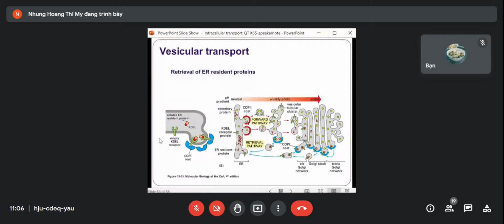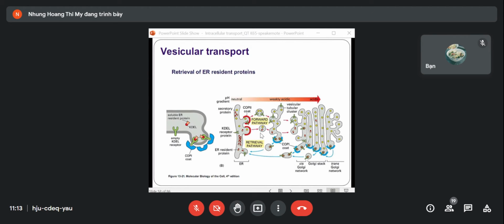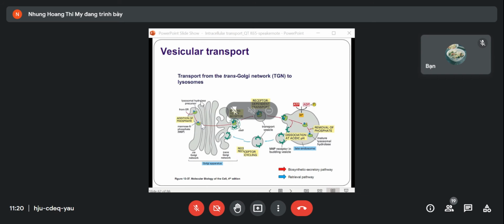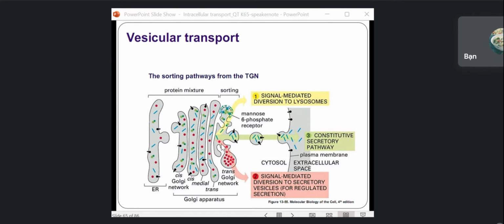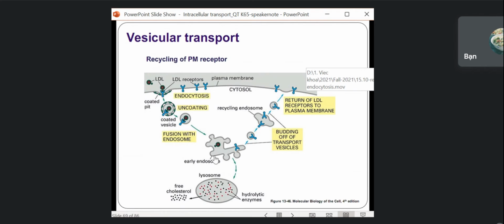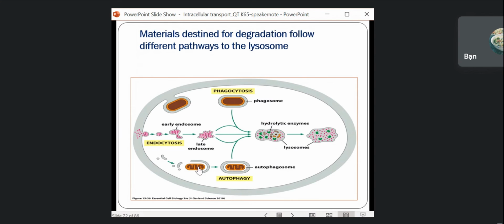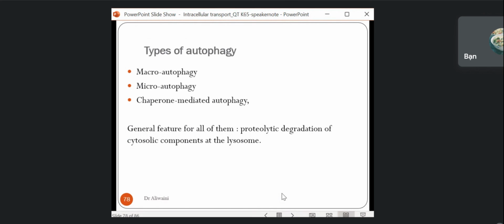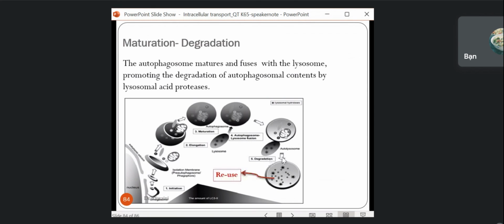Cell Biology 211026 3